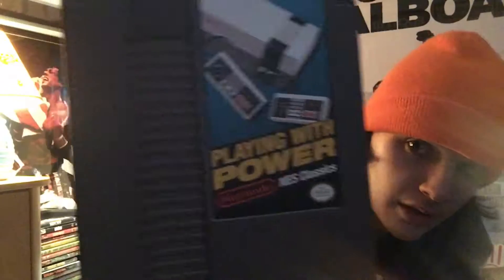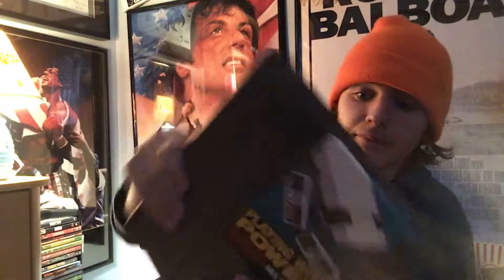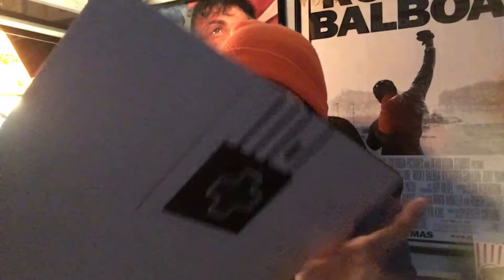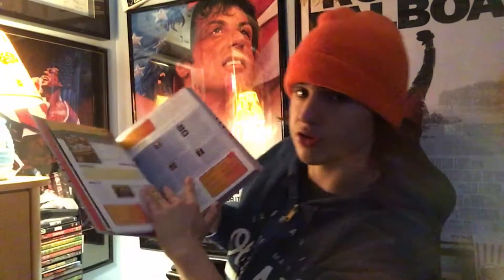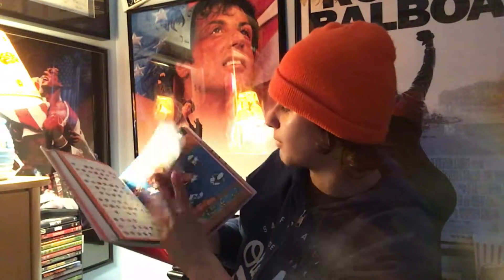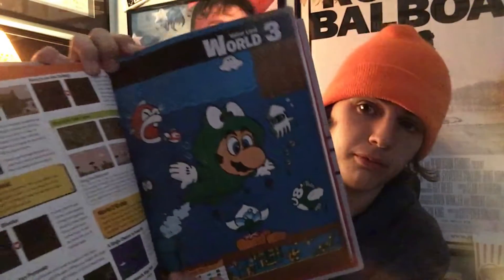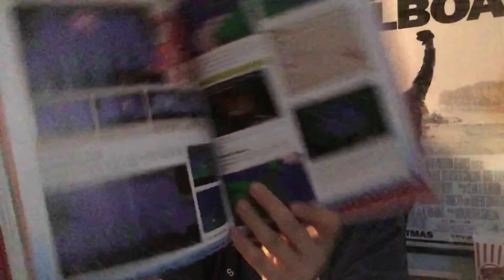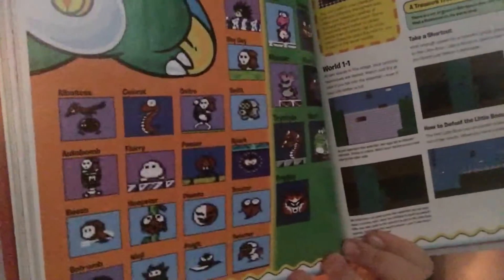PLAYING WITH POWER NES BOOK REVIEW!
VIDEO SCHEDULE
- Fun Time With Enzo Every WEDNESDAY!
(Video’s are posted at 3:00)
I review the NES CLASSIC EDITION BOOK!